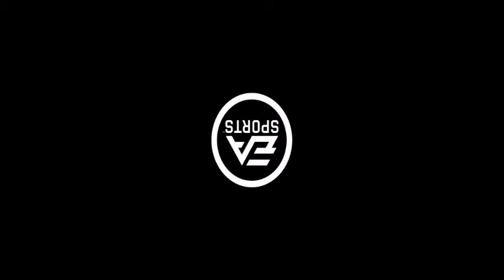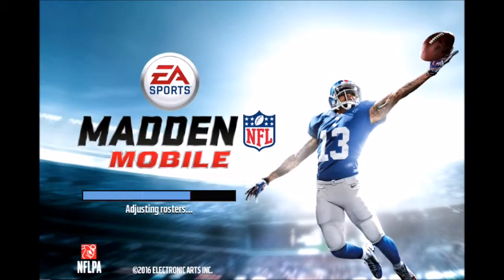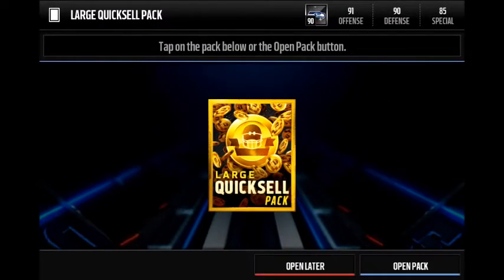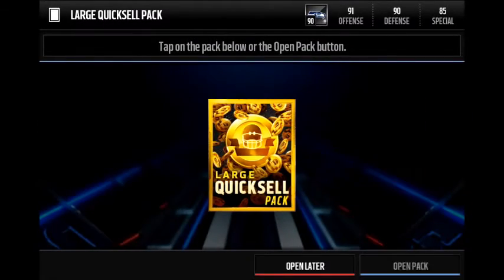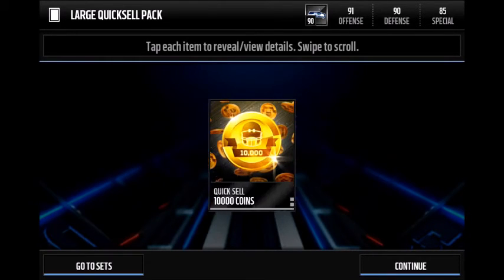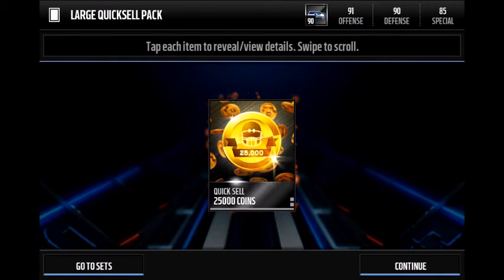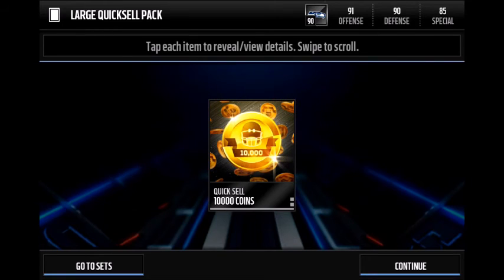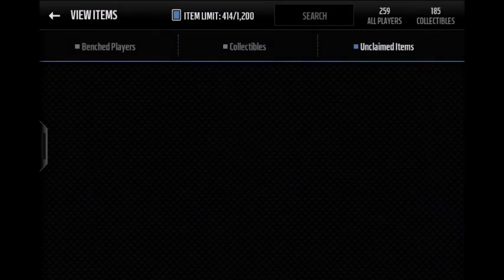5 LARGE QUICKSELL OPENING!!! Madden Mobile 16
5 Large Quicksell Pack Opening!!! Hope You Enjoy